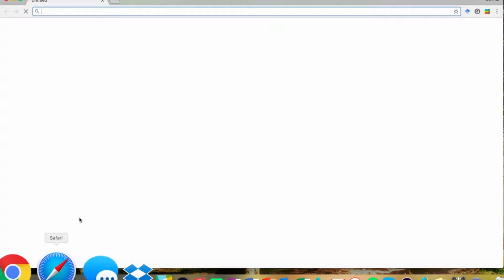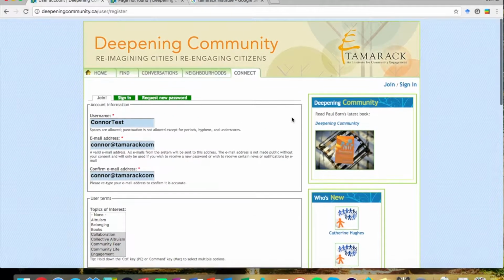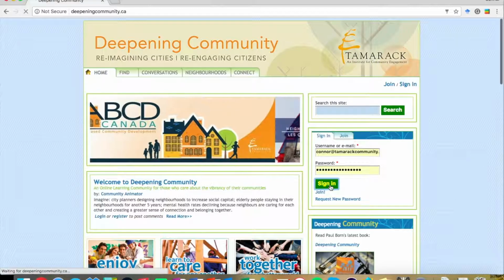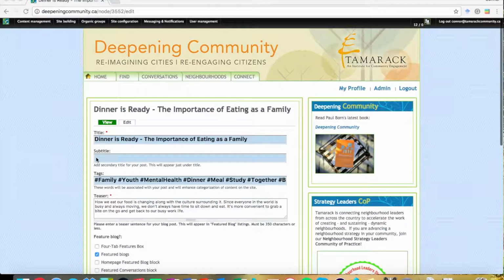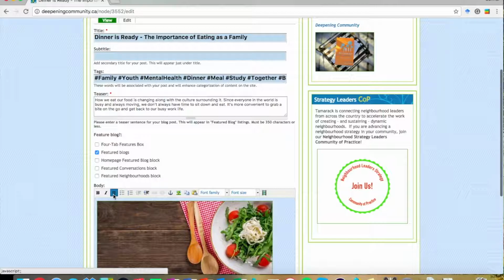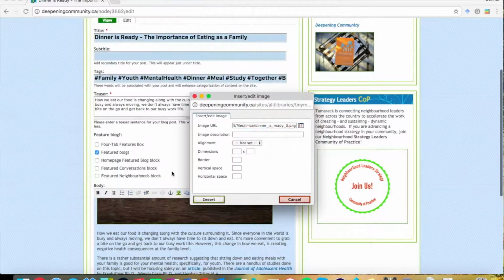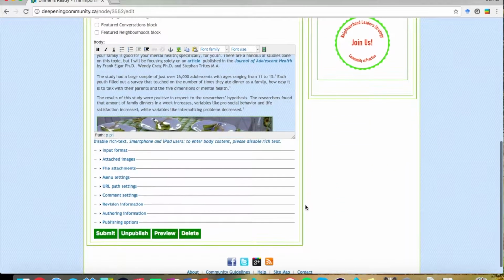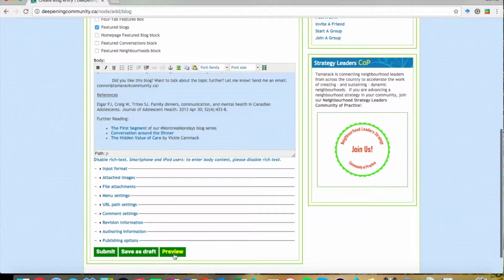A Tutorial on How to Post a Blog on the Deepening Community Website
Have you ever wanted to post a blog on our Deepening Community Website but found it to tricky? Then this video is for you! It is a step by step process to submit a blog. So what are you waiting for? Get writing!